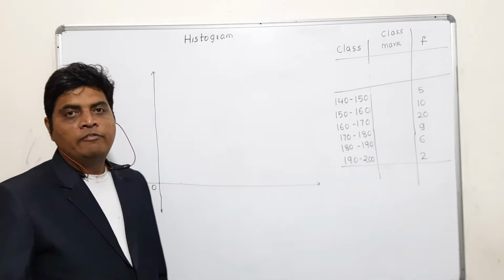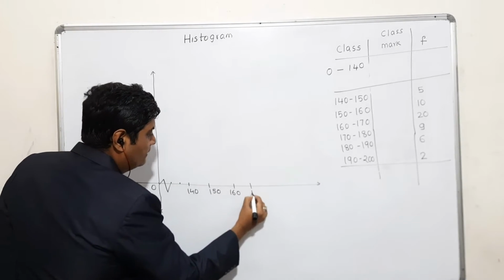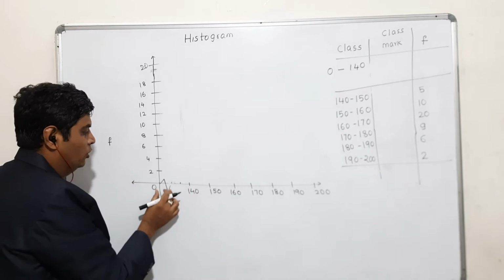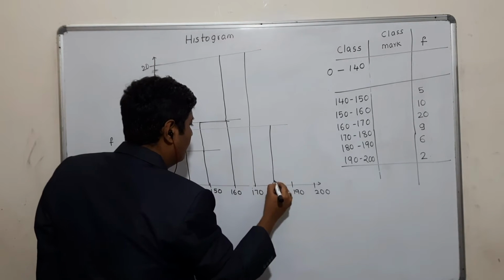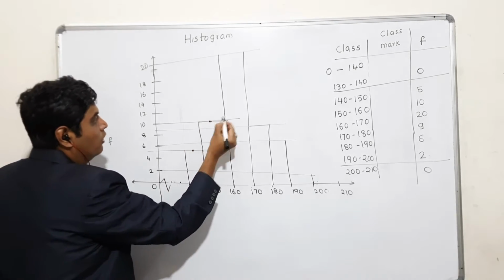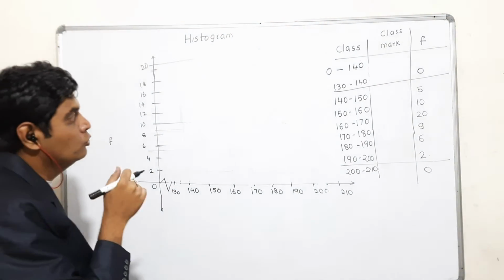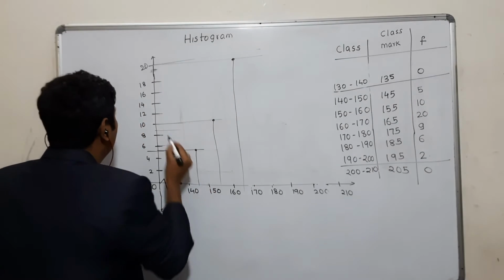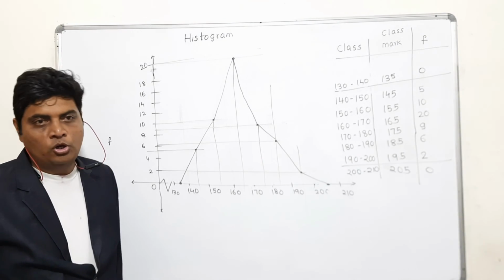Histogram 2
STD 9 and 10